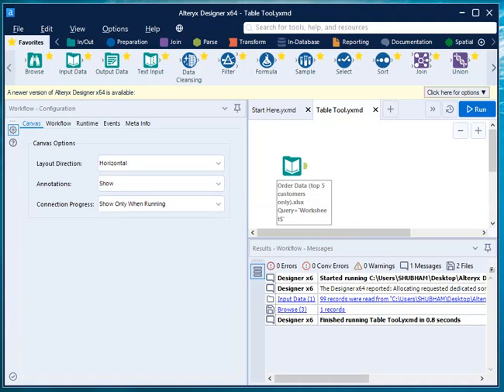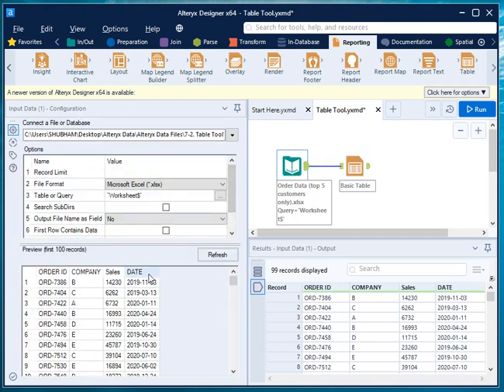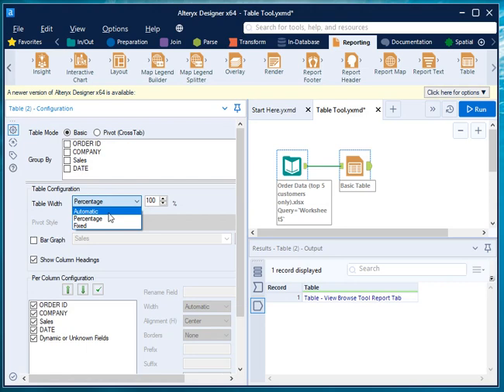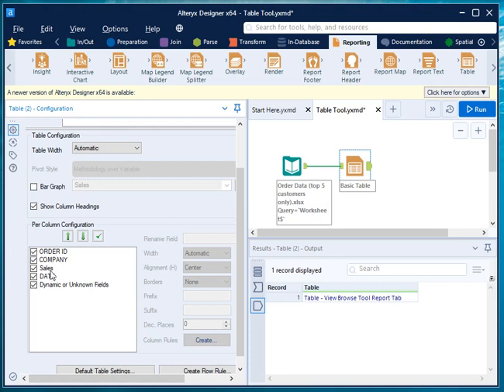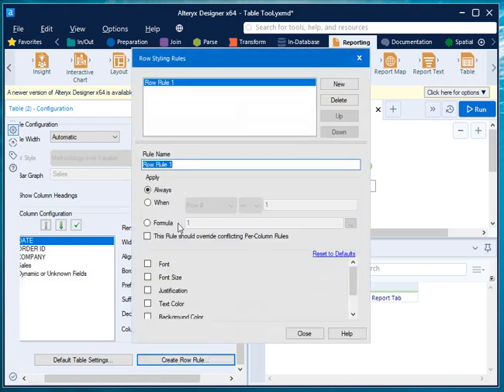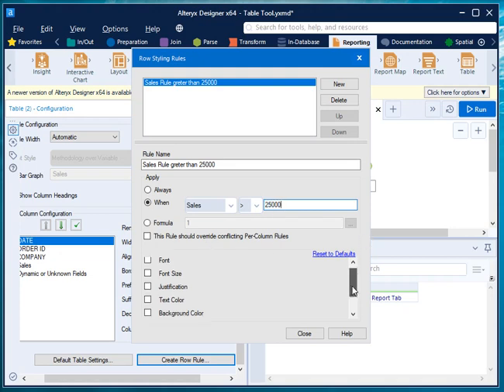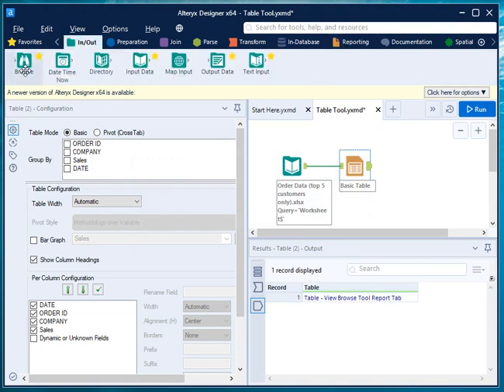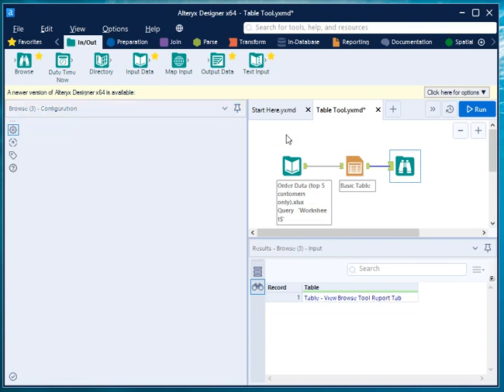Alteryx - How to use the Table tool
In this tutorial, we will learn "How to use the Table tool " in Alteryx Tool.
The Table tool creates a data or pivot table to output in a report via the Render tool. Table Mode: Select a type of table. Options are: Basic or Pivot (Cross Tab). Use the Pivot mode when using data from a Cross Tab Tool.

Group By: Select the fields to group by. A separate table is created for each group of records.

Table Width: Select the width of the table.

Automatic: Sets the minimum width for the data contained within a table to display.
Percentage: Sets the percentage of the page for the table to be displayed, where 100% is the entire width of the page.
Fixed: Sets the width of the table in inches.
Pivot Style: Select the style for displaying the data in the table. This option is only available when using data from a Cross Tab tool. Compare the beginning data example to the example output for each option.